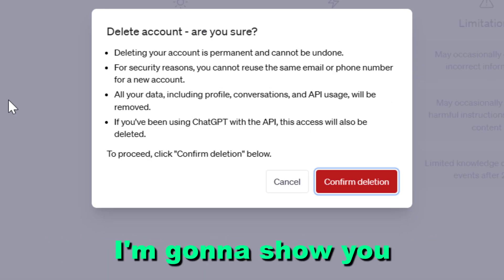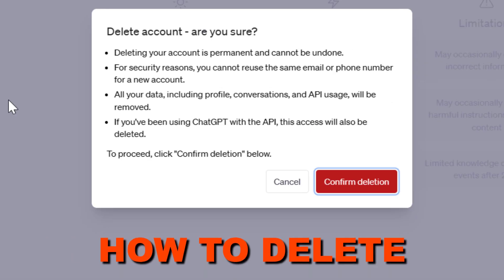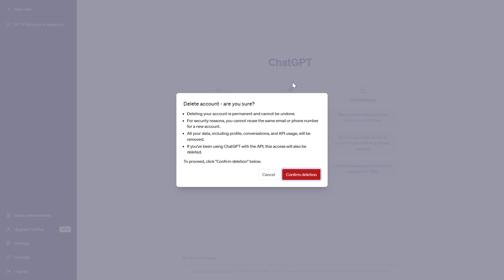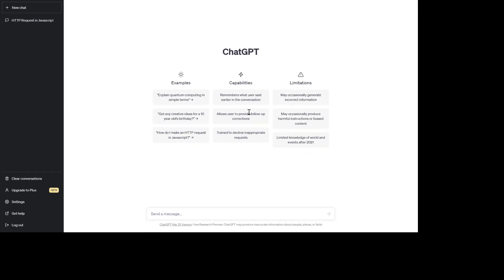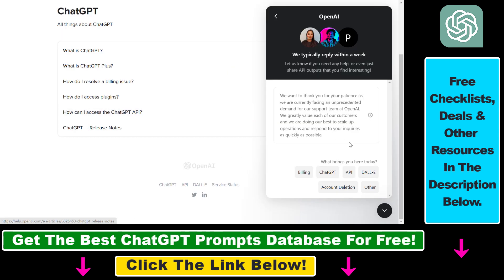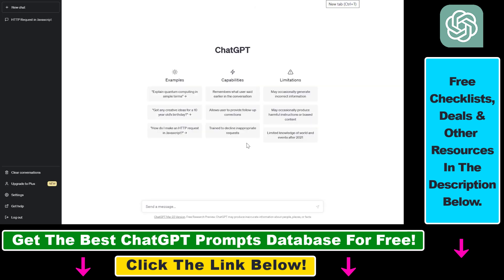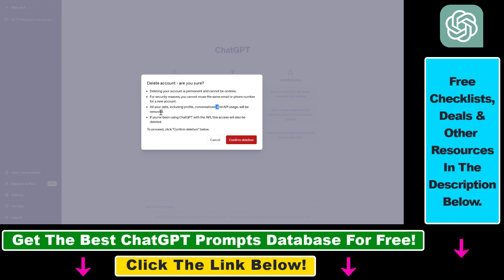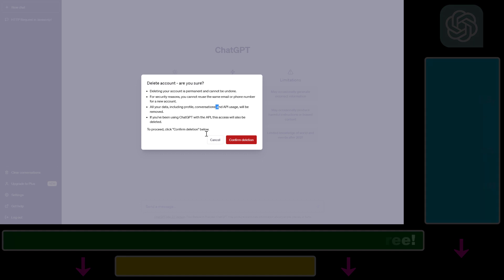How To Delete ChatGPT Account Permanently?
. - Learn how to delete a ChatGPT account